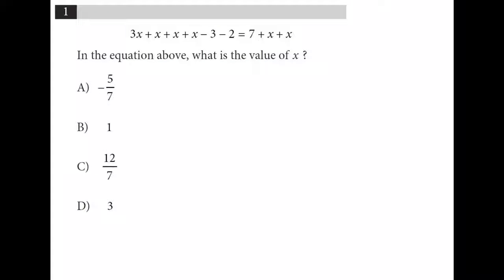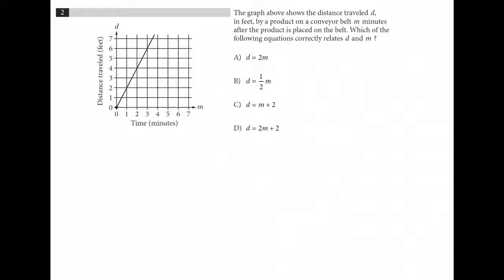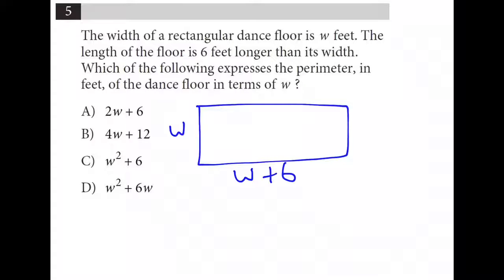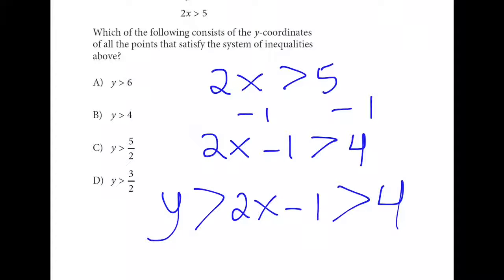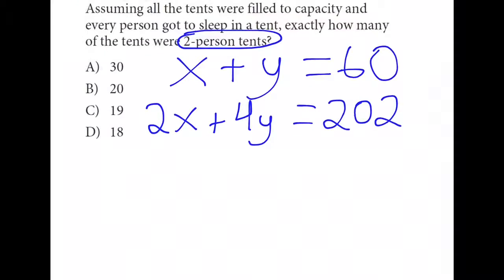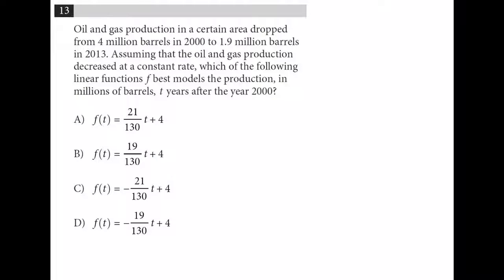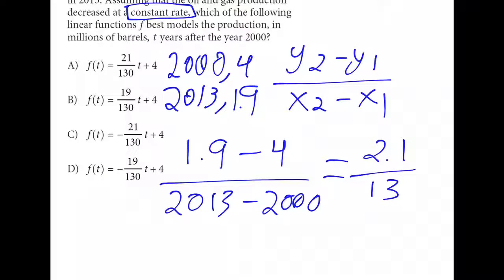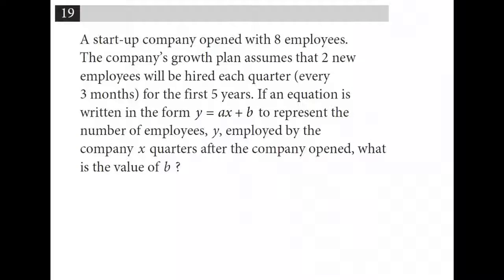MNC PT8 Heart of Algebra